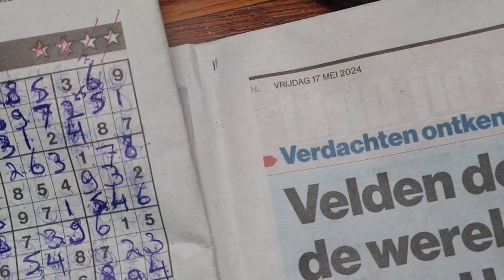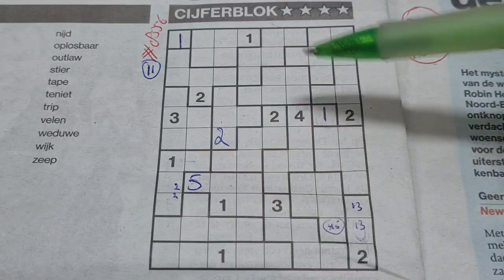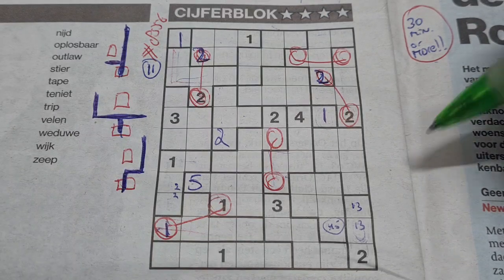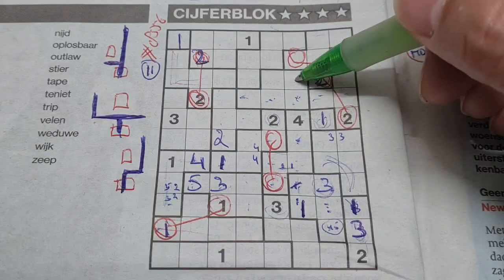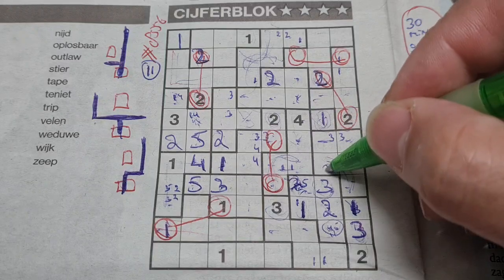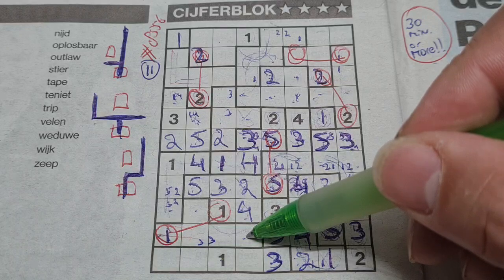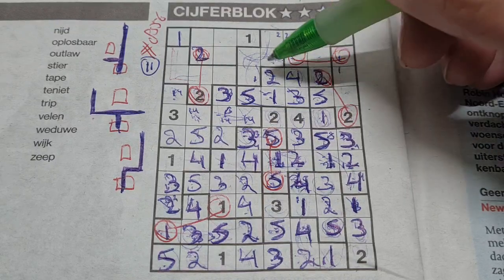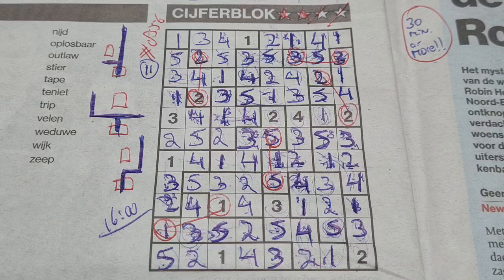(#8556) Friday. Tectonic01 Sudoku puzzle. Bonus Extra edition. 05-17-2024 Extra part 4 of 4